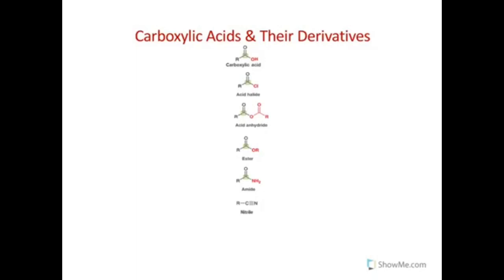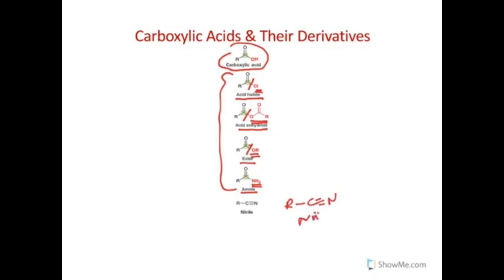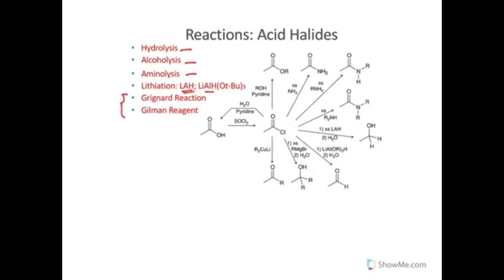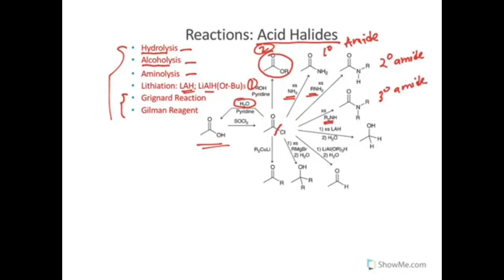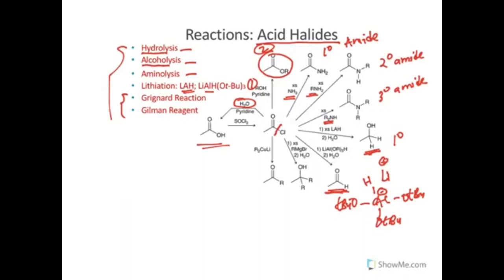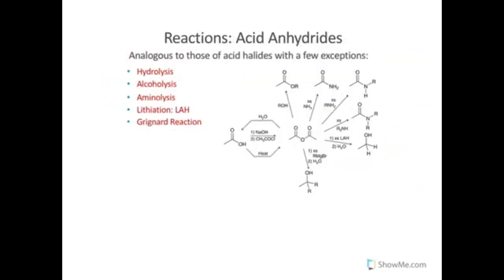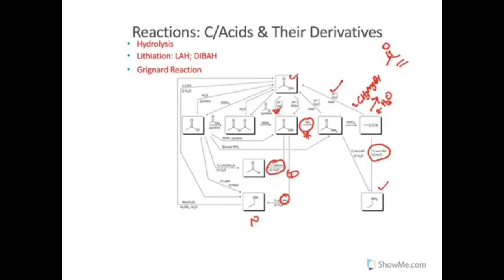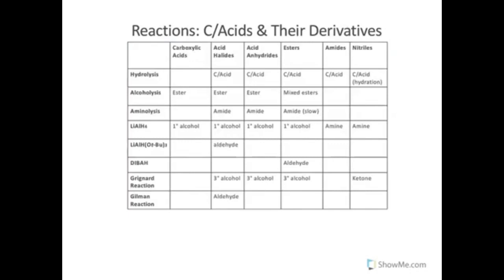Chapter20 Reactivity of Carboxylic Acids and Their Derivatives